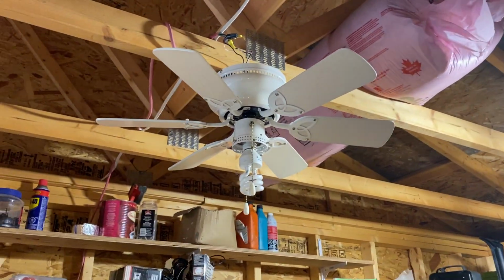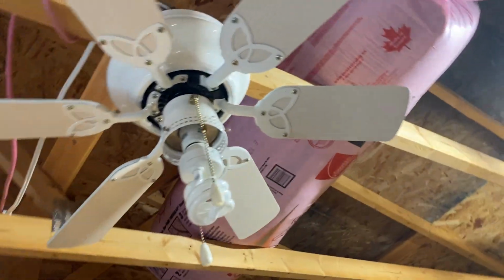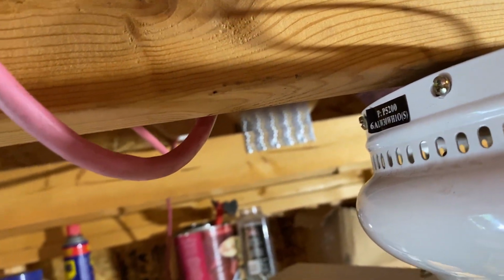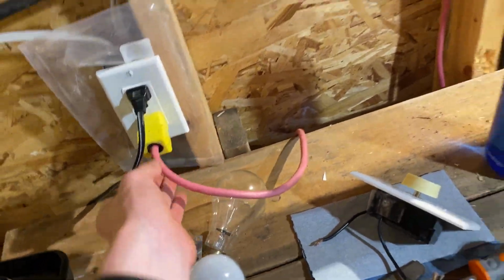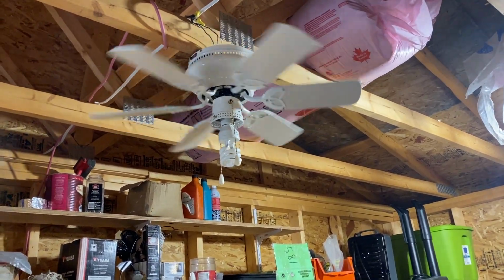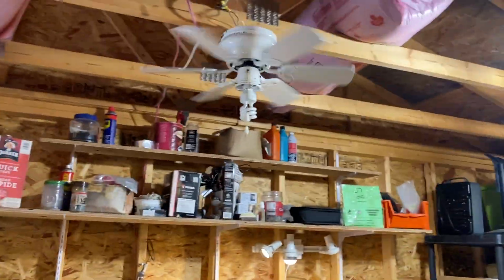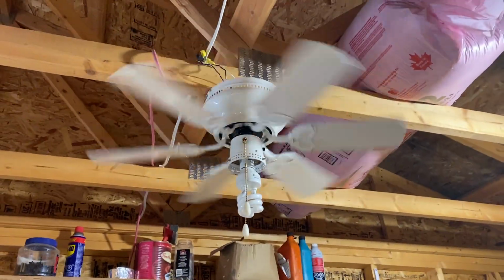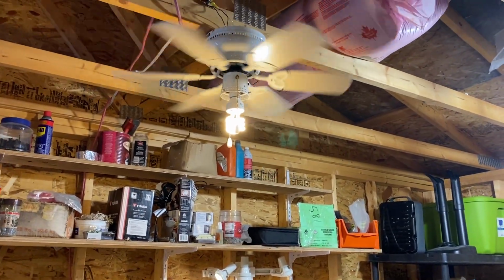30” Canarm Twister Hugger Ceiling Fan (Remake Video)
Now installed in the garage at my cabin. This fan is from May of 2001 (I ended up finding the date code when I took the fan down.) Anyway, enjoy!